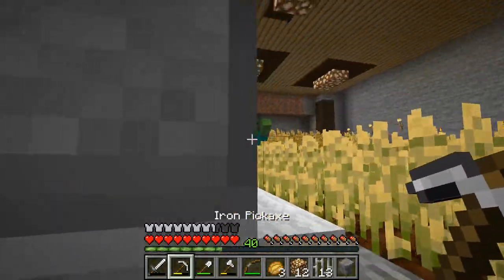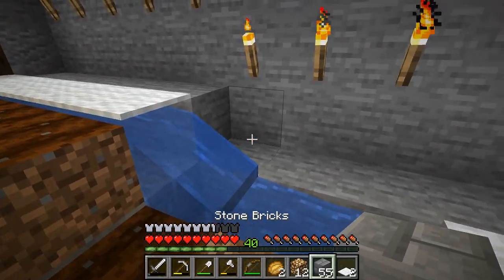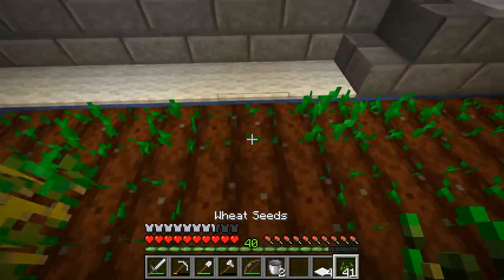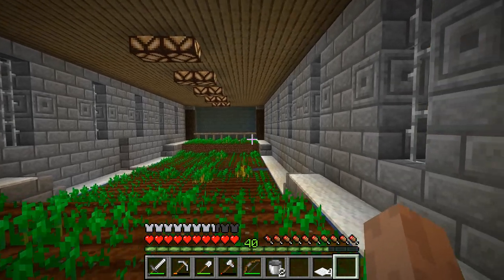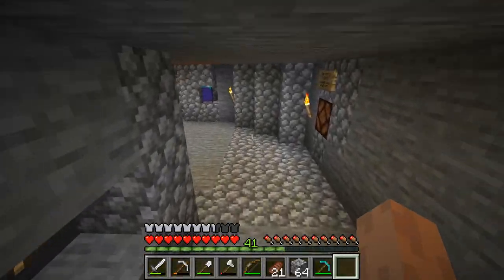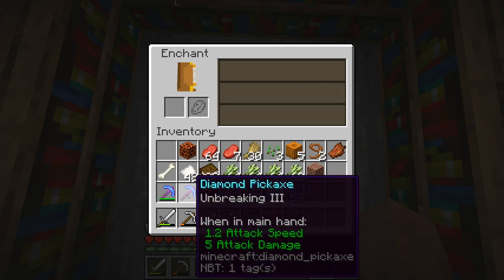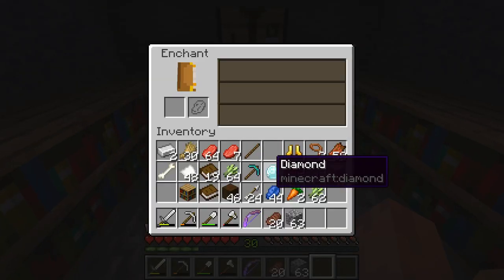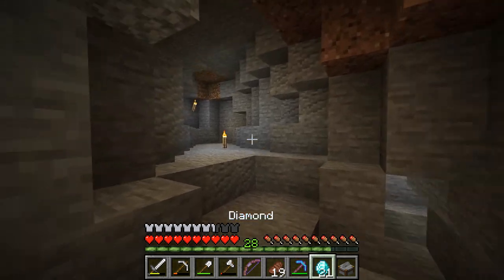Tanner Plays Minecraft - Episode 3: Wheat Farm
Welcome to my Minecraft Survival Let's Play. In this episode we finish off the wheat farm design and do some enchanting.